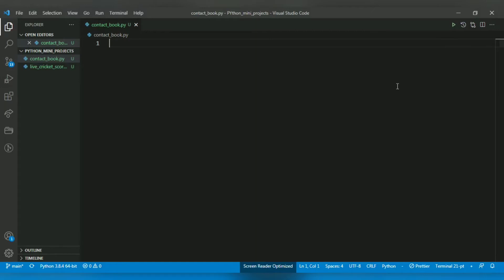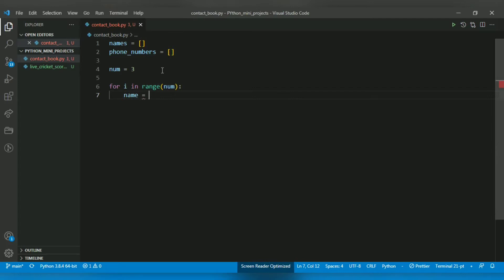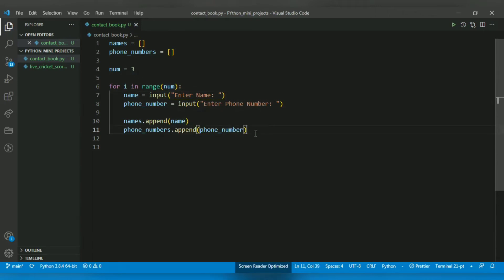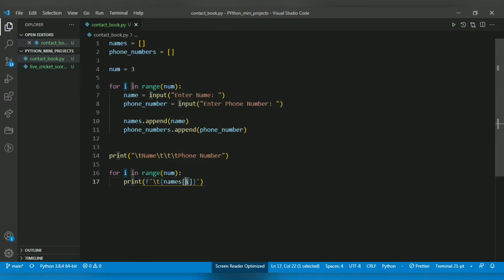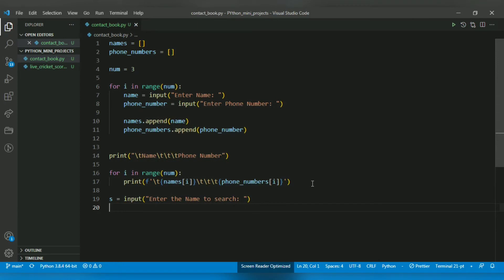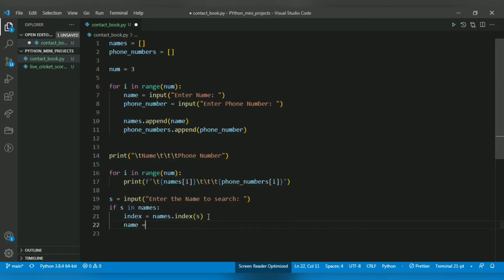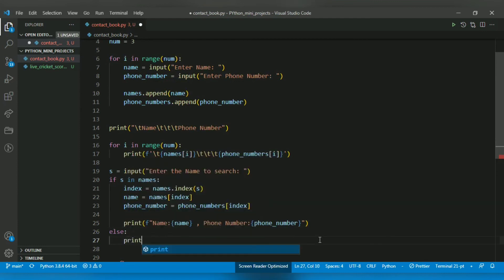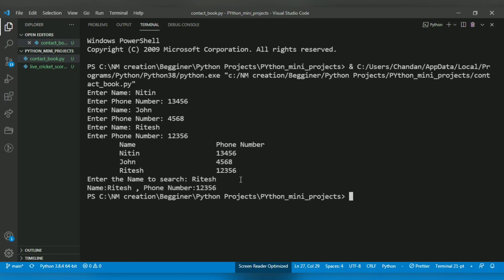Contact Book Using Python Lists | Python Mini Project | Crazy Coders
Hello Crazy Coders today we will make a contact book using the python lists data structure. This project is part of our python mini projects playlist. These projects will help you in your journey of a successful programmer

Keep doing, keep learning.